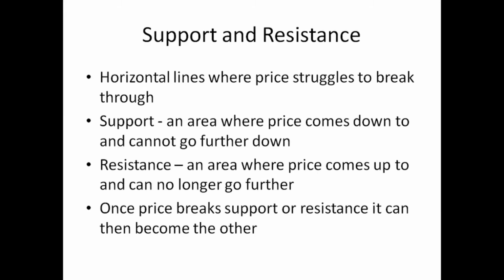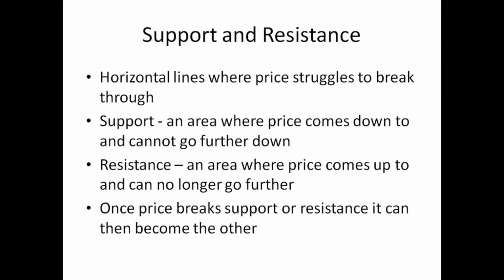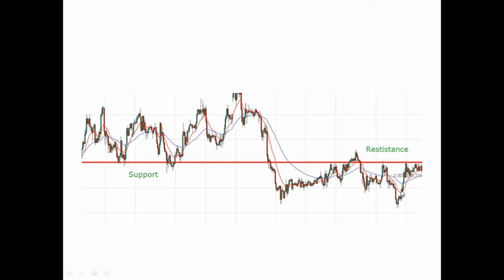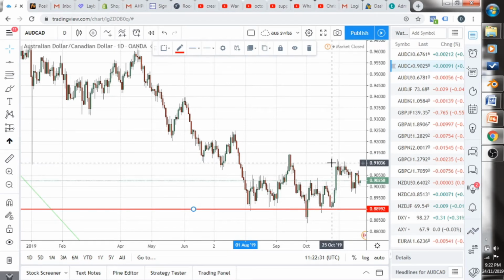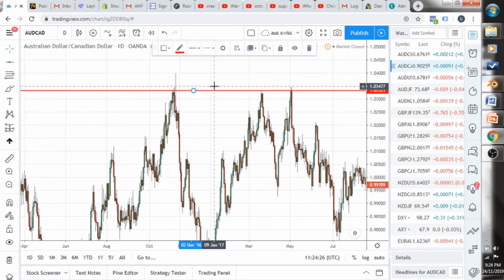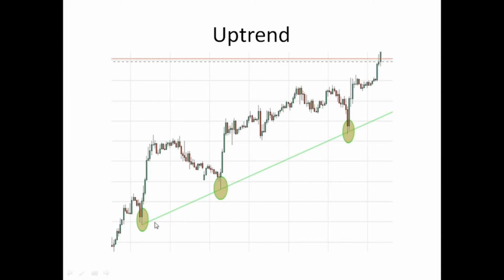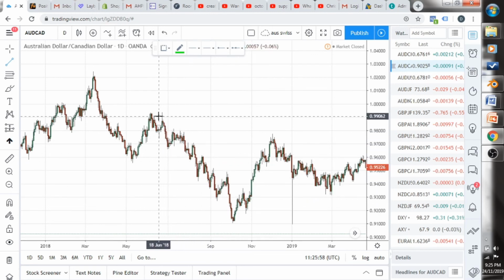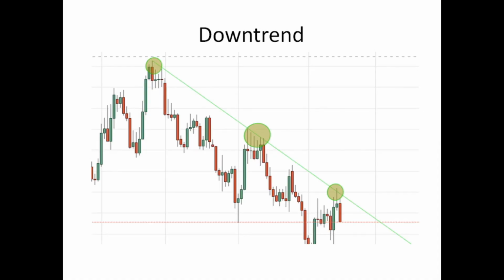Forex Trading Course | Module 2 Part 3 Support and resistance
Support and Resistance Lines are one of the most crucial tools in a traders tool kit. Being able to draw these correctly can have a major impact on your trading success.